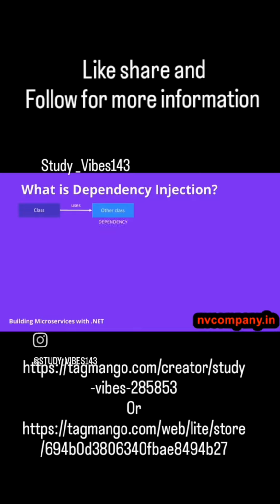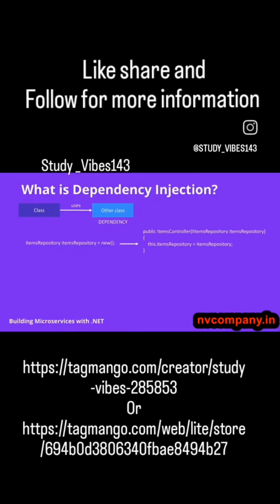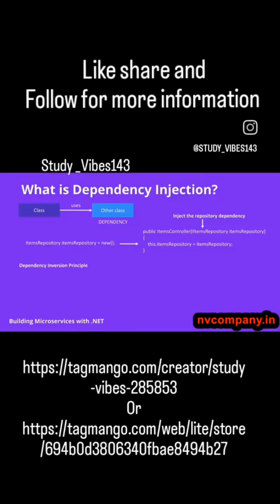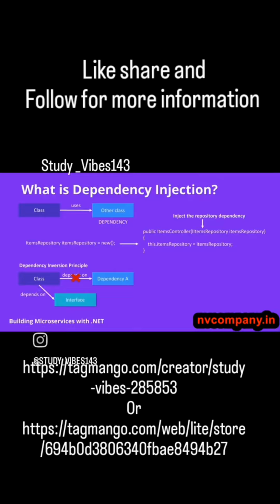#2026 coding dotnet what is dependency injection || STUDY VIBES